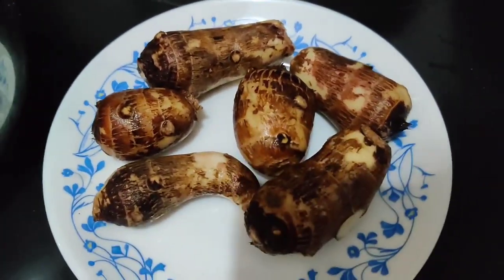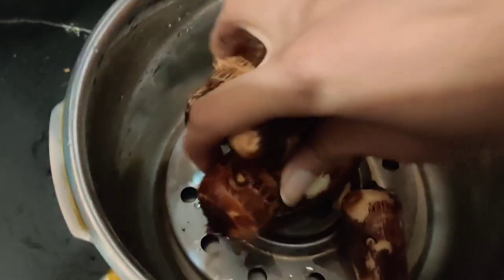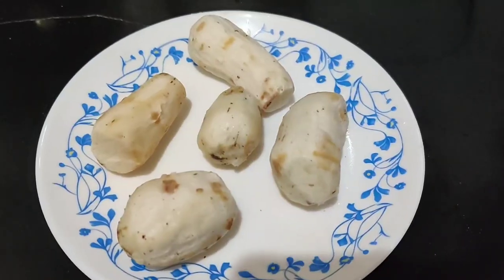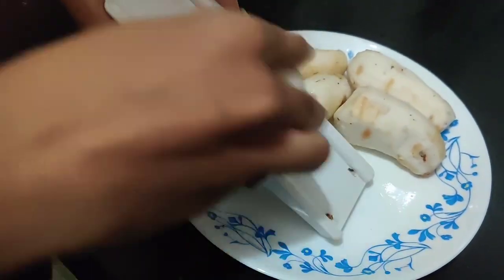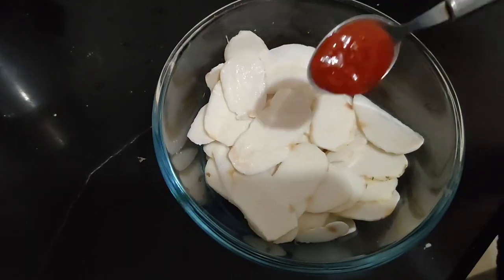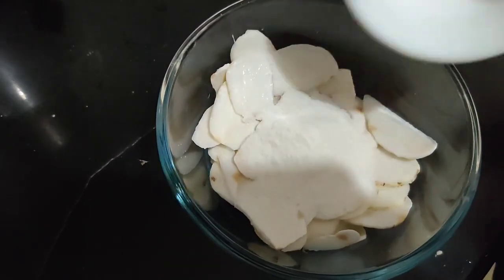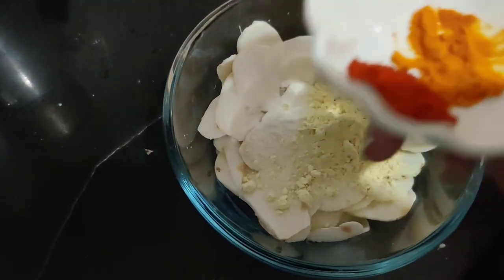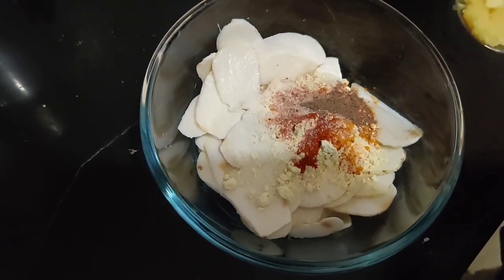Kurkuri arbi | 10 min recipe | Easy snacks | Crispy Taro | Lavika Vasdev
Hey guyss

Here's the crispy arbi recipe which is easy to make and very tasty also ..

Do share your views ♥️

Thanks